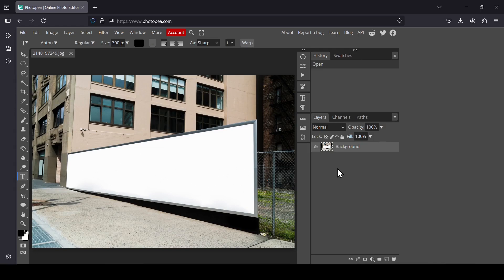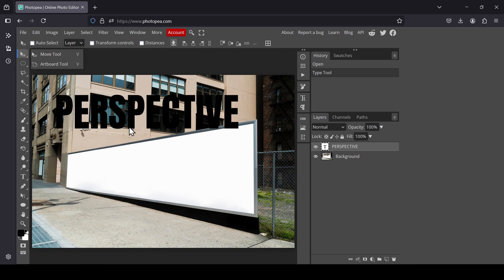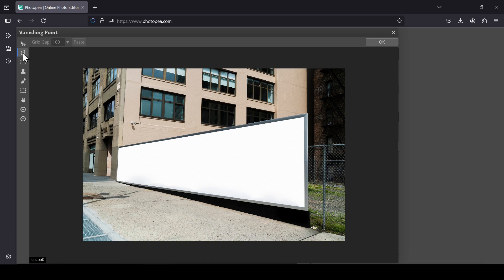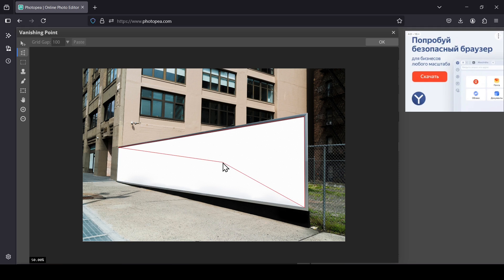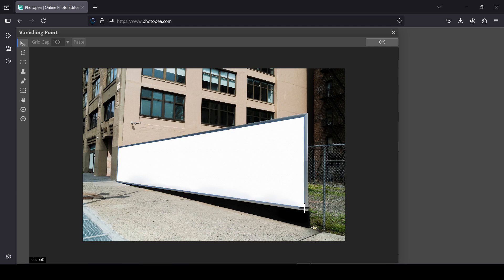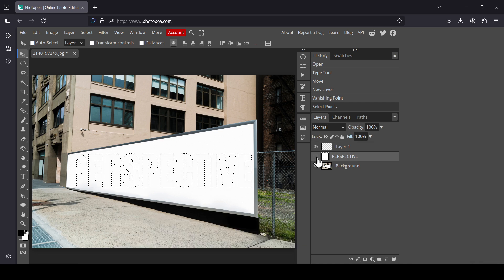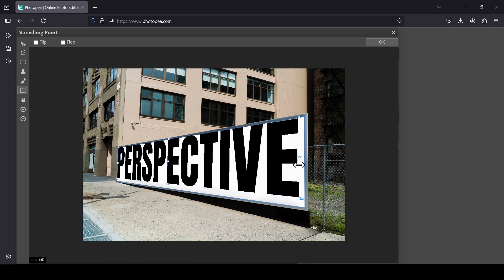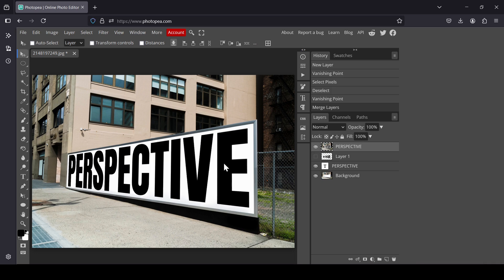Perspective Text Effect in Photopea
Hi, today in this Photopea tutorial, we are going to learn to create a Perspective Text Effect in Photopea.